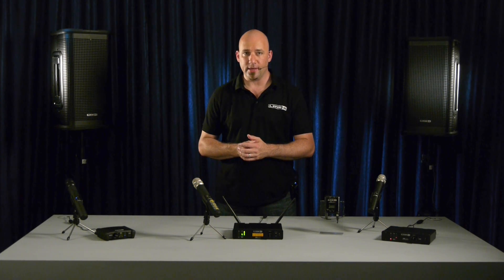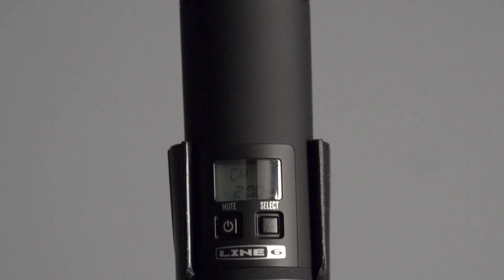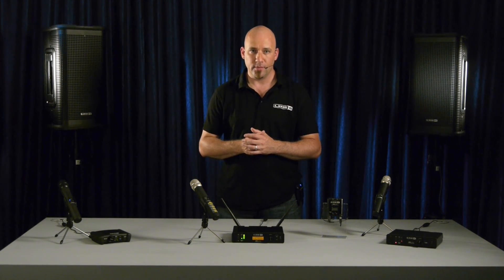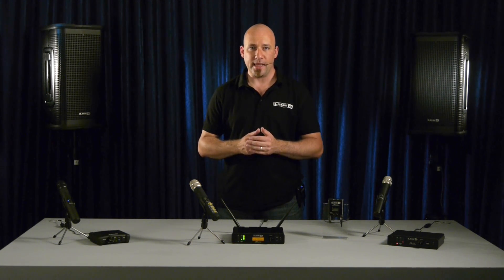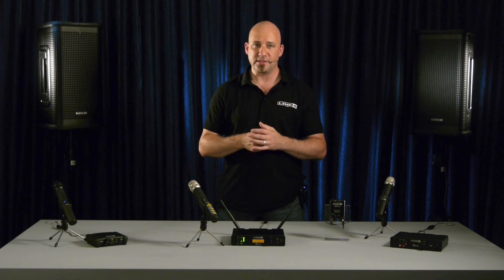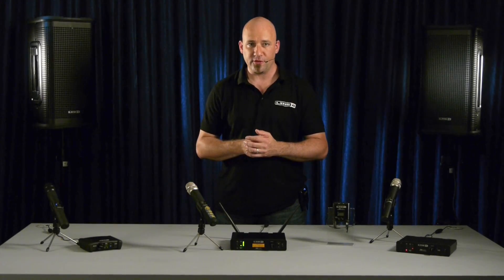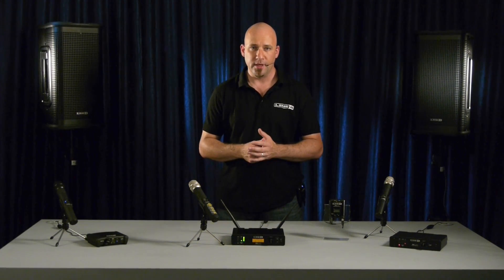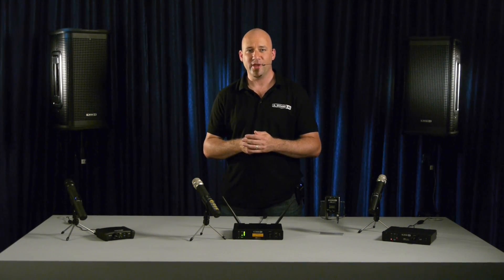Line6 - De-mystifying analog and digital wireless technology - Microphone comparison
In this Video we are going to take a closer look at the XDV75 Digital Wireless System from Line6. The XDV75 offers wireless freedom thanks to it´s 4th Generation of digital wireless technology. In addition it helps you find the right sound for your unique style and voice. And how does it sound?
To help demonstrate the different microphone models we have invited singer Susan Albers to compare a few of the XDV75 Mic-Models with the actual wired mice.